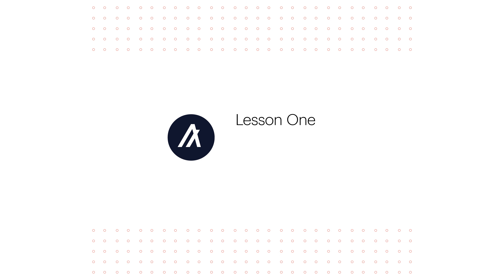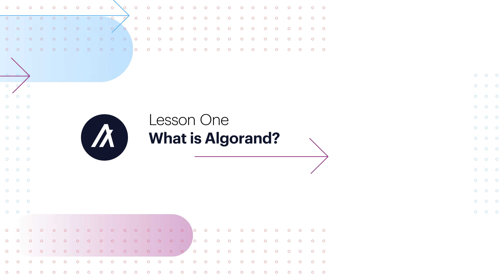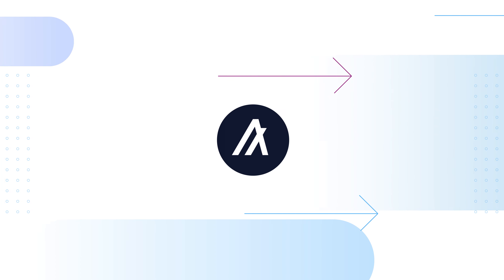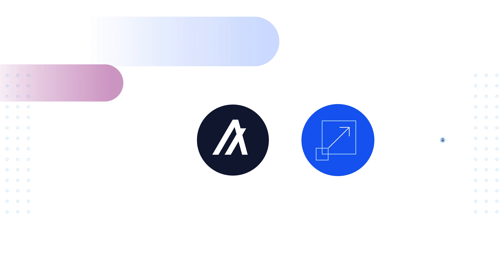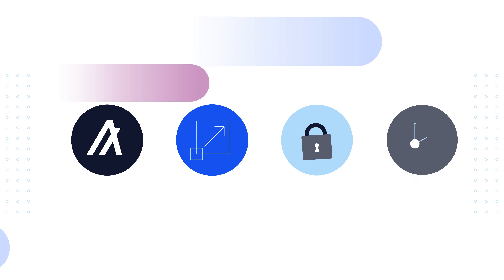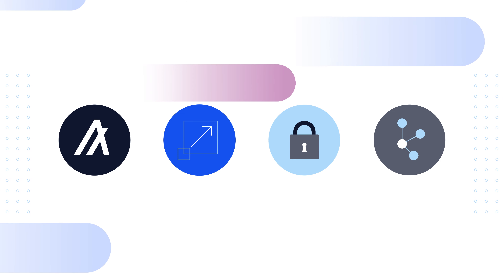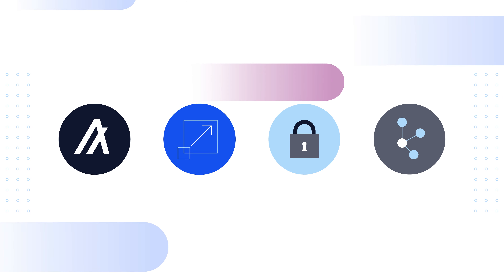Coinbase Earn: What is Algorand? (Lesson 1 of 3)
Algorand is a blockchain platform that aims to be scalable, secure, and decentralized. Learn how it works and you’ll earn ALGO.

That’s why Coinbase launched Earn with tasks related to asset education. The educational content will be publicly available for any curious party to learn more about an asset, even if they haven’t yet received an invite to begin earning.